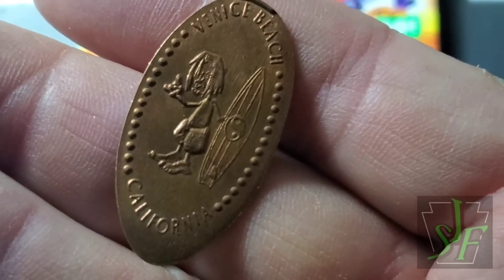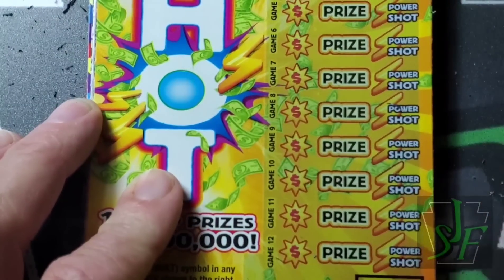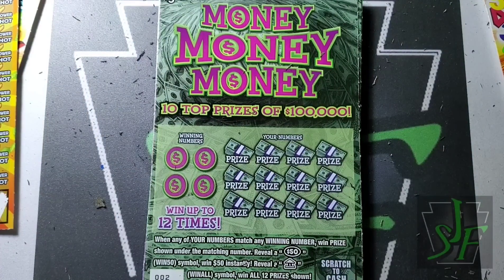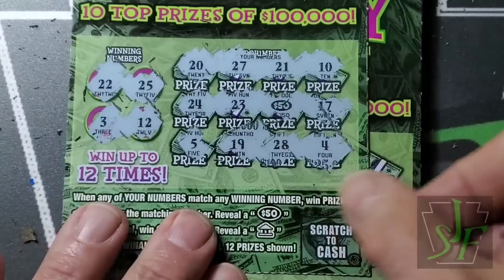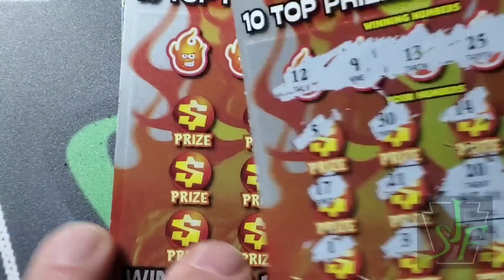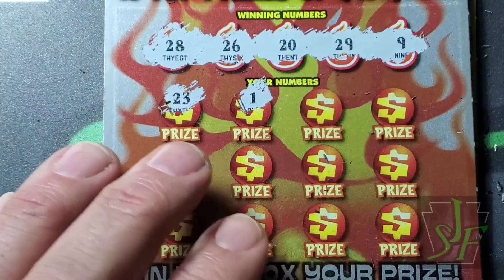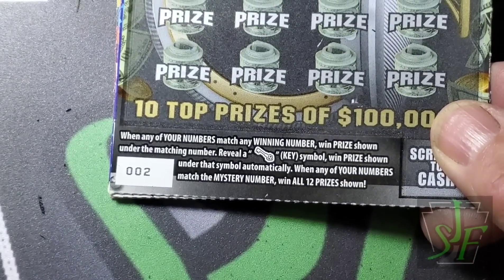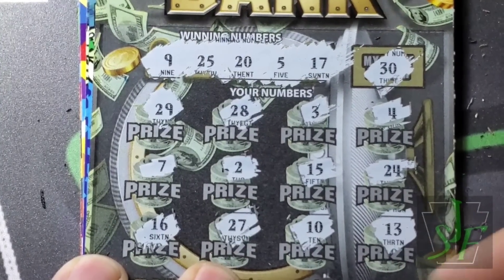Mystery Monday. Playing the Pa Lottery.